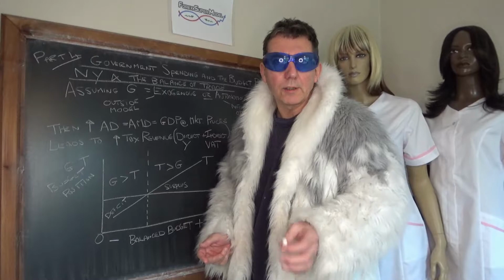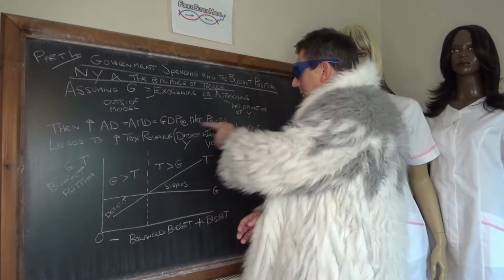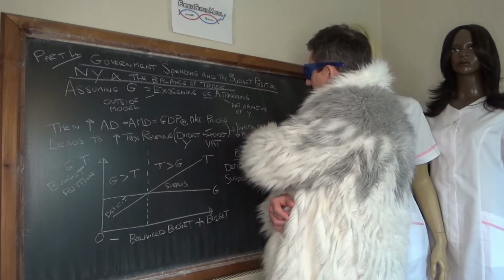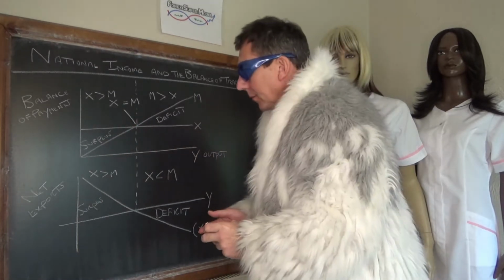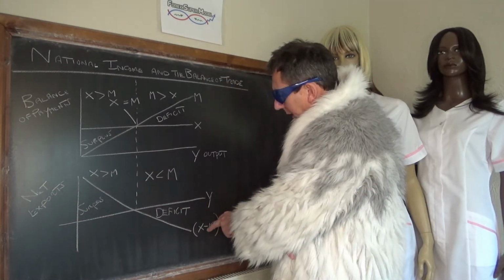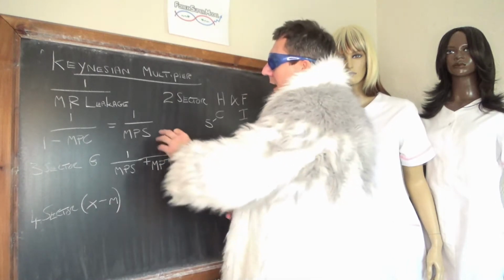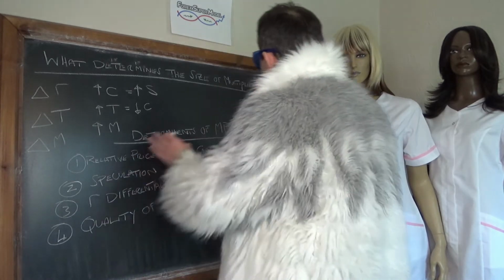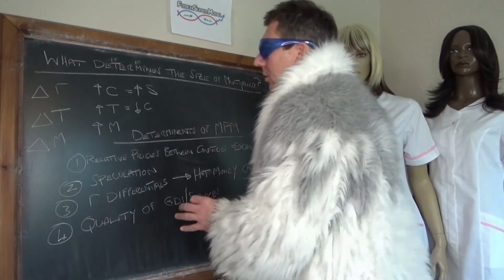Forex Trading & Government Spending the Budget Position National Income and the Balance of Trade